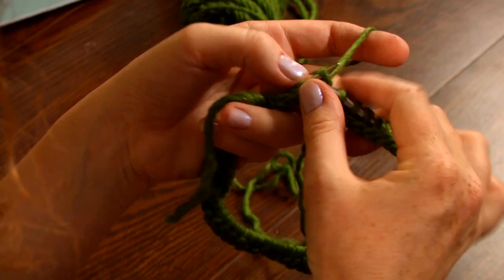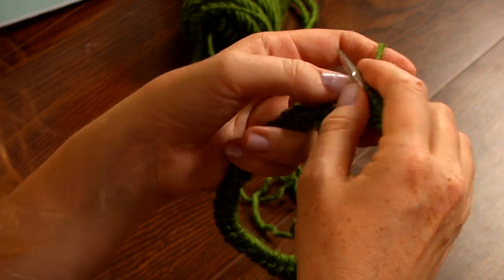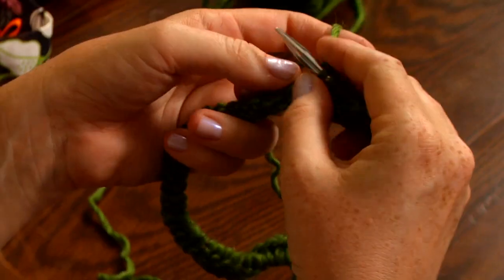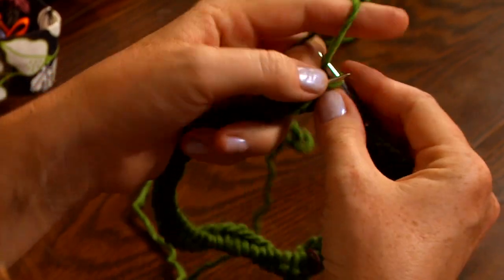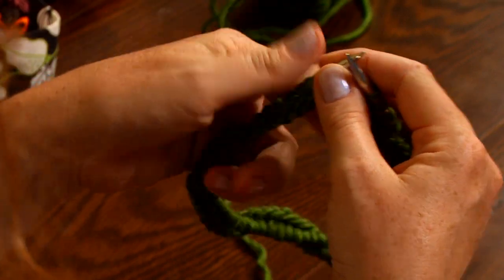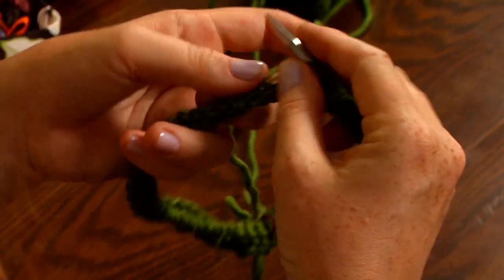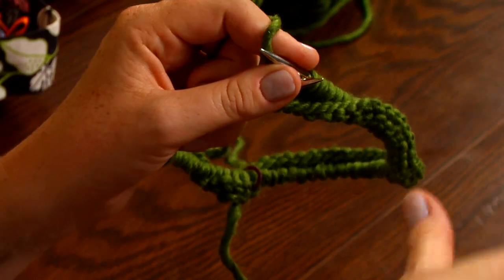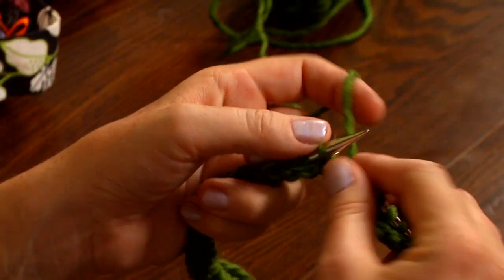The Benefits & Ease of Circular Knitting and Knitting in the Round with Stefanie Japel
to learn more about Stefanie Japel's online class, Circular Knit Lab: Hats Four Ways!

About Circular Knit Lab: Hats Four Ways:
Published author and well-loved knitwear designer Stefanie Japel shares her "purls" of wisdom with you as she teaches you to knit three unique styles of hats. Circular Knit Lab begins with essential information about circular needles and knitting in the round, including choosing supplies and creating the perfect circumference for any size head. Then Stefanie walks you through hat-making from start to finish with her friendly approach and ever-present enthusiasm for teaching and knitting.

Learn how to increase and decrease in the round, how to make cool stripes or cables, along with ribbing, blocking, making jogless joins, and adding fun embellishments like embroidery, pompoms and tassels to your custom-fit hats. You'll learn to knit hats using four different circular needle techniques. At the end of the course you'll have three brand-new, homemade hats to wear or give as gifts.

About Stefanie Japel:
Stefanie Japel learned to knit from her grandma when she was 8 years old. She grew up wearing her sweaters and borrowing the ones she made for other people. Most of these sweaters are raglans, knit in the round from the top. Stefanie continues this sweatermaking tradition.

A gifted designer, Stefanie has published three knitting books: Glam Knits, Fitted Knits and From the Top. Her work has appeared in books and publications including Big Girl Knits, Stitch N Bitch Nation, KnitGrrl, Knit Wit, Not Another Teen Knitting Book, Interweave Knits, Knitscene, Knit.1 and Vogue Knitting. She has designed patterns for Stitch Diva Studios, Southwest Trading Co., JCA Reynolds, Artful Yarns, Tilli Tomas and Mission Falls.

Stefanie's teaching is marked by her infectious enthusiasm and keen eye for detail.